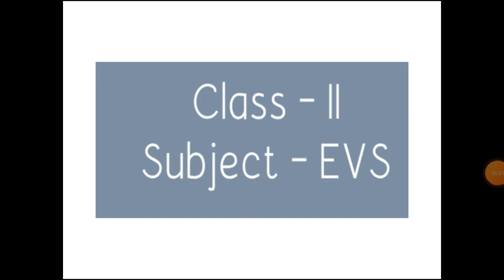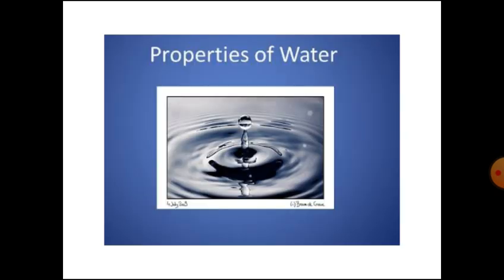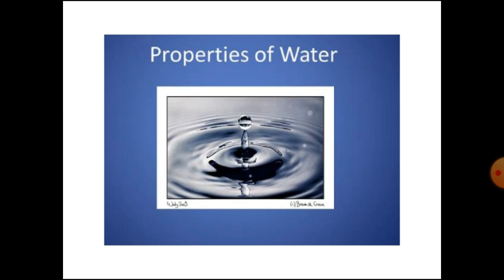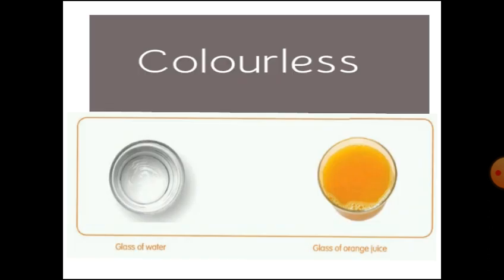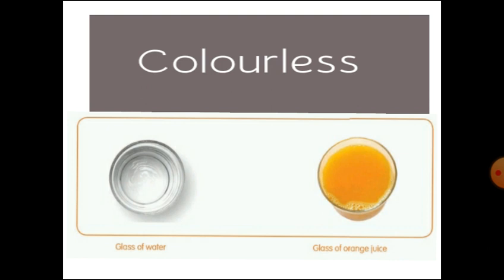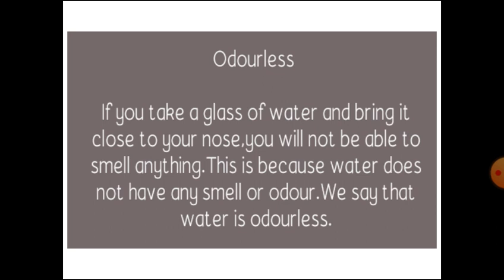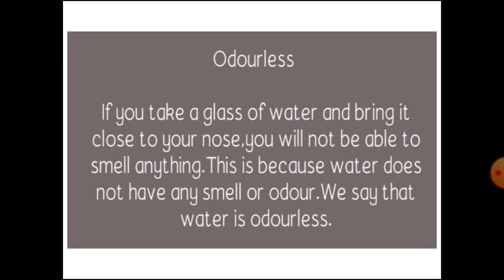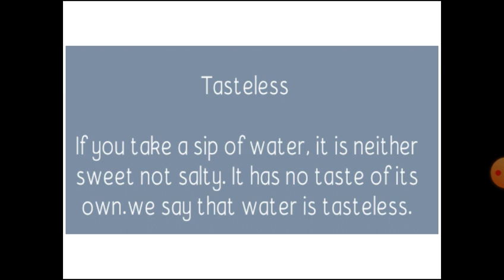Class II EVS Properties of Water